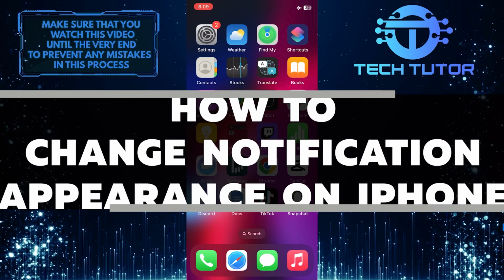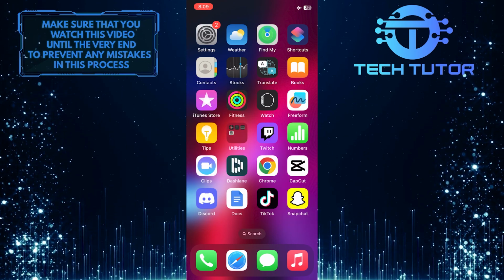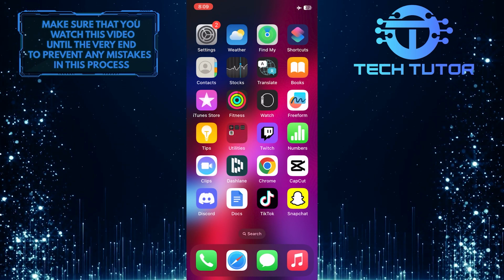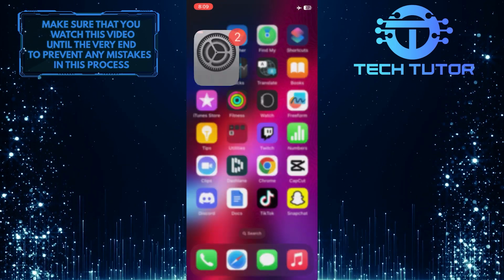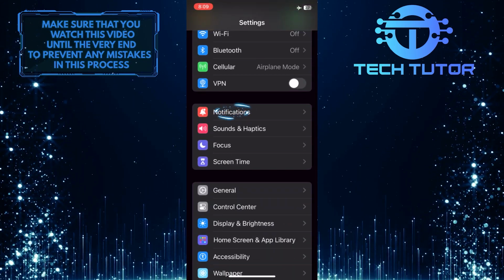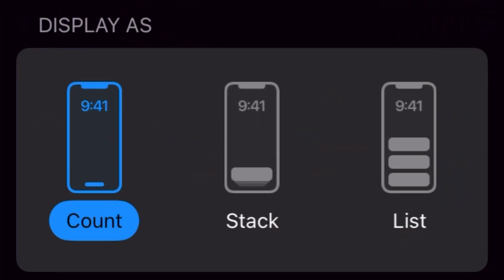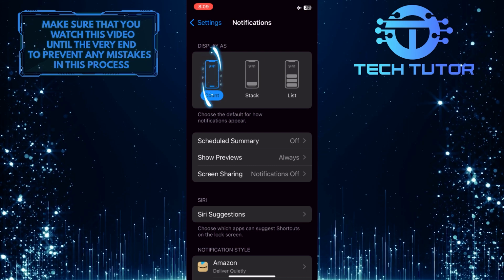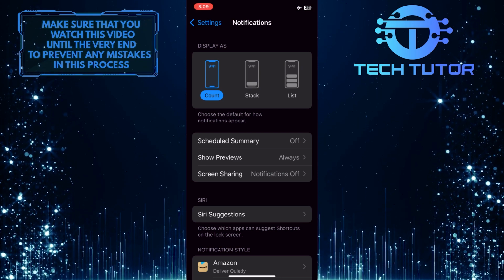How To Change Notification Appearance On iPhone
In this short tutorial, you will learn how to change the appearance of notifications on your iPhone. Notifications are important as they alert us to messages, updates, and other important information. By customizing their appearance, you can make sure they are displayed in a way that is convenient and visually appealing to you.